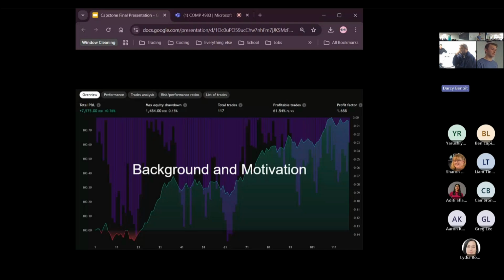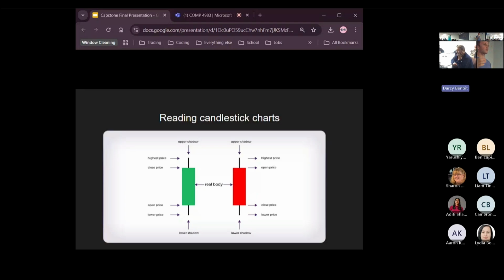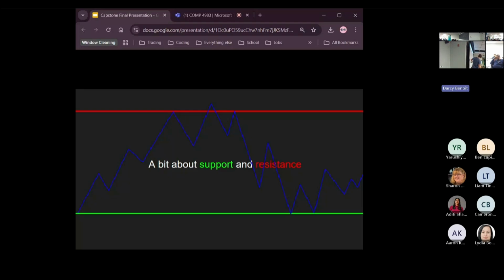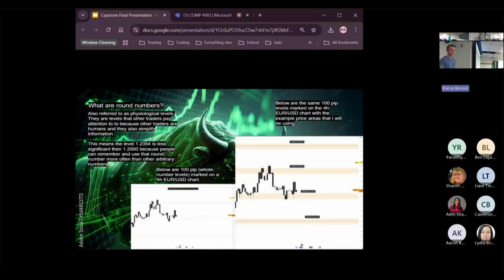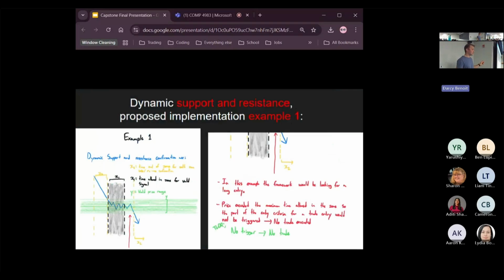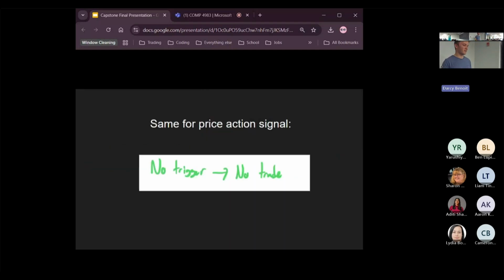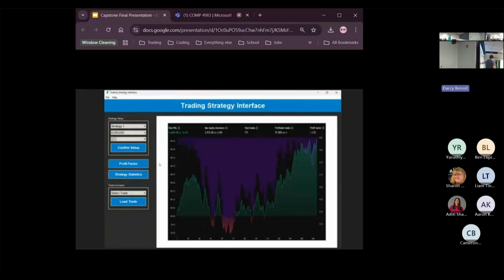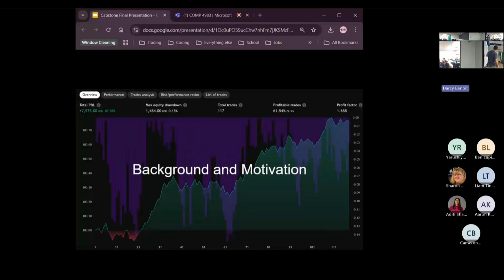day51 Capstone Presentation!